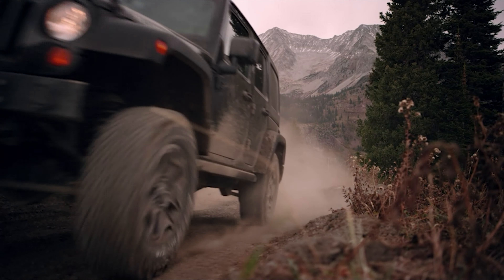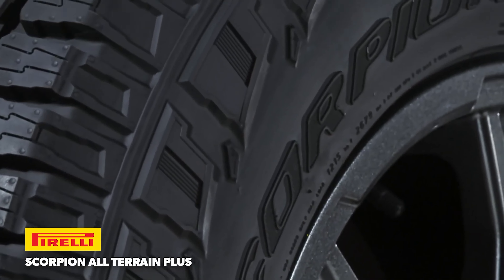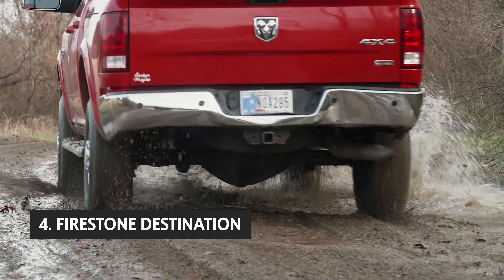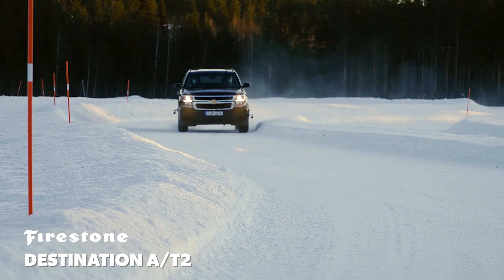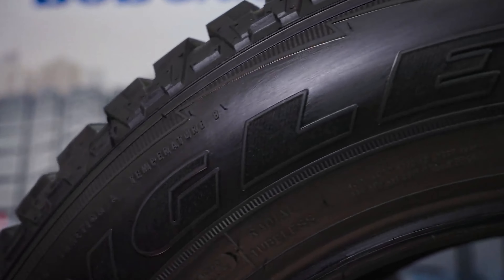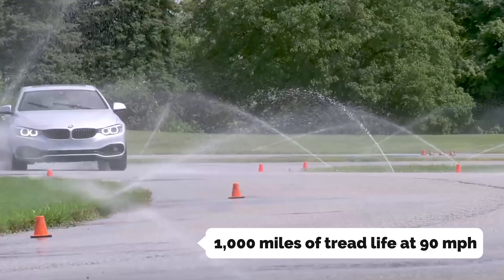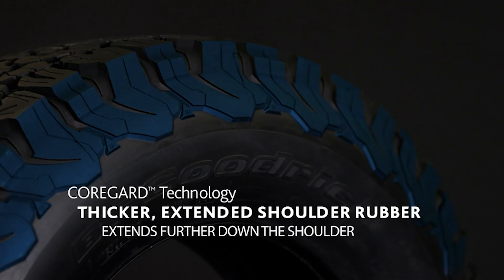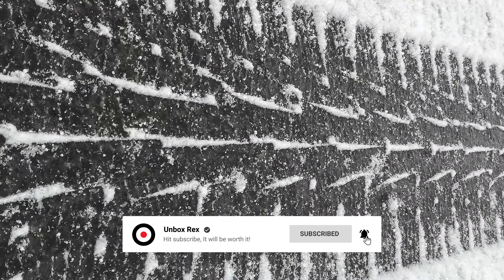Best All Terrain Truck Tire 2024 - (Conquer Any Terrain)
✅ List of the Best All Terrain Truck Tire we featured in this video

1. BFGoodrich All Terrain

2. Cooper Evolution

3. Goodyear Wrangler

4. Firestone Destination

5. Pirelli Scorpion

 In this video highlighting the best all-terrain truck tires for, we presented a selection of top-quality tires that cater to a diverse range of needs and preferences. Among these tire options, the BFGoodrich All Terrain tires stood out for their rugged design and exceptional off-road capabilities, making them a favorite among off-road enthusiasts. The Cooper Evolution tires offer a balanced approach, combining on-road comfort with off-road durability, making them a versatile choice for those who value adaptability in their tires. For a dependable choice that excels both on and off the road, the Goodyear Wrangler series has long been a trusted favorite. On the other hand, the Firestone Destination tires offer robust off-road performance without compromising on-road handling. Lastly, the Pirelli Scorpion tires provide a combination of style and off-road capability, making them an attractive choice for those who want both performance and aesthetics. Each of these tire options brings something unique to the table, ensuring there's a suitable choice for every truck owner's needs.